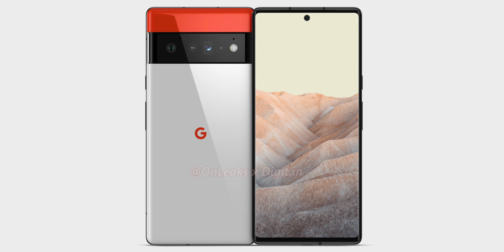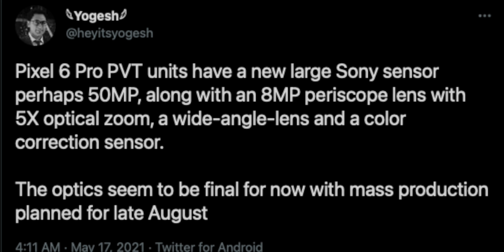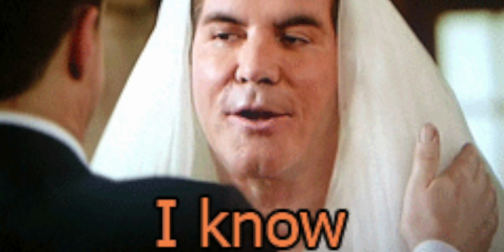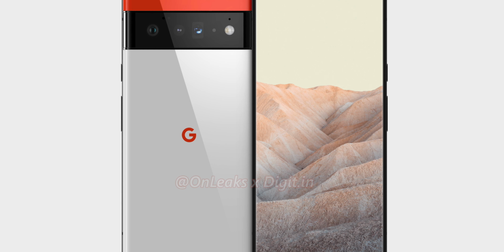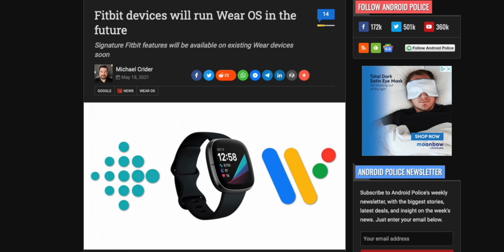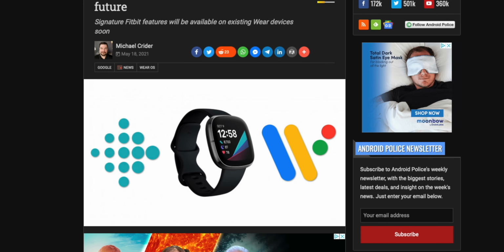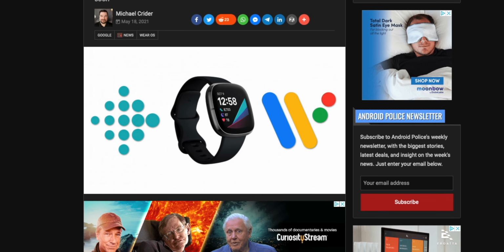Google Pixel 6 Pro Leaks| Is Apple in trouble? Let's discuss!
Let's talk about the Pixel 6, Pixel Watch, and the future of the Google products/software updates that is to come! Google is making moves and Apple better watch out!

Gear I use:
Blue Yeti Mic (blackout)
Joby Gorillapod
Rode Mic
Neewer Tripod
Neewer Lights
AKG C214
Presonus Audio Box
Personus Preamp
MacBook Pro m1 (16gb Ram)